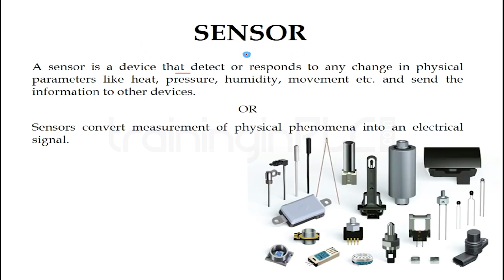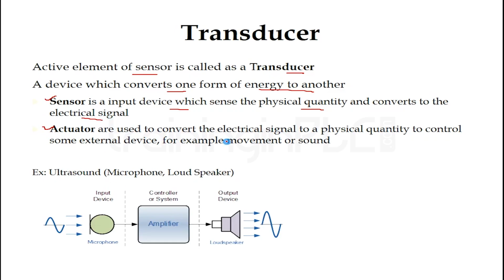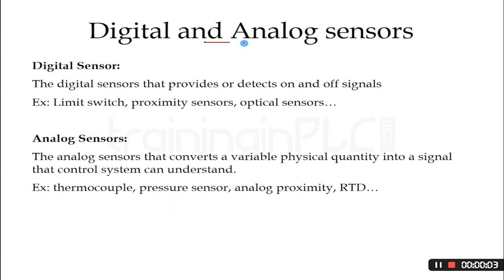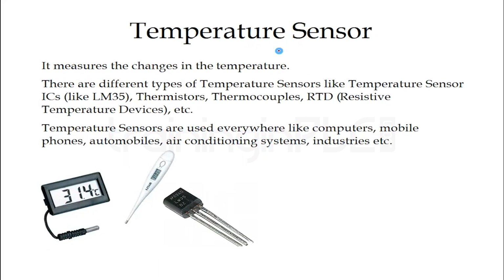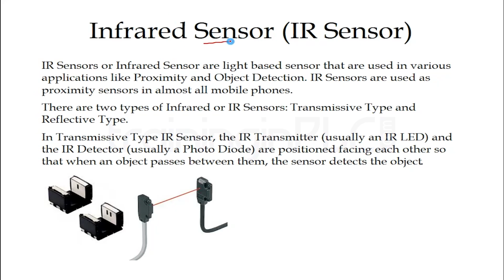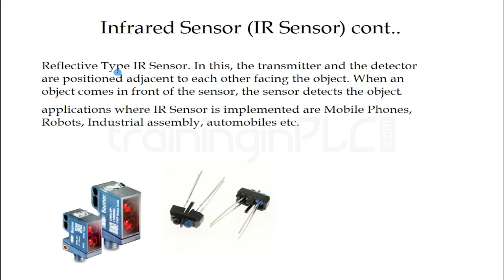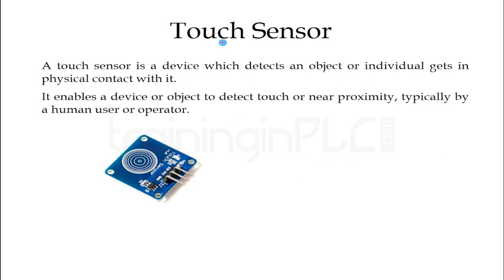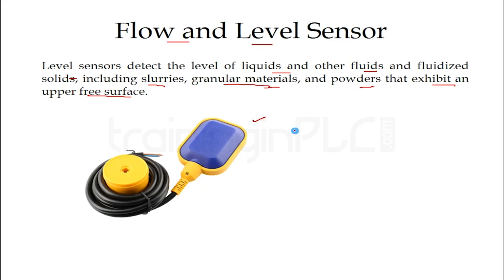Sensors Explained | Types of Sensors | Industrial Automation Basics | EdWartens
Welcome to EdWartens!
In this video, we break down Sensors — the eyes and ears of every industrial automation system.
If you're an engineering student, fresher, or someone entering the automation field, understanding sensors is mandatory before learning PLC, SCADA, or HMI.

✔️ What is a Sensor?
✔️ Why sensors are essential in automation
✔️ Working principle of sensors
✔️ Types of sensors used in industries:

Proximity Sensors (Inductive, Capacitive)

Photoelectric Sensors

Ultrasonic Sensors

Temperature Sensors (RTD, Thermocouple)

Pressure Sensors

Limit Switches
✔️ Sensor wiring basics
✔️ Real industrial applications
✔️ How sensors interact with PLCs

This video gives you the essential foundation needed for real automation work.

EEE, ECE, Mechanical, Mechatronics

Automation beginners

Engineering freshers looking for core jobs

Anyone preparing for PLC-SCADA-HMI training

🚀 Build Your Automation Career With EdWartens

EdWartens helps you transform your engineering knowledge into REAL industry skills through:
✔️ Hands-on PLC, SCADA, HMI & Panel Wiring Training
✔️ Sensor testing & industrial projects
✔️ Clear explanations from industry experts
✔️ 100% Placement Assistance in core companies